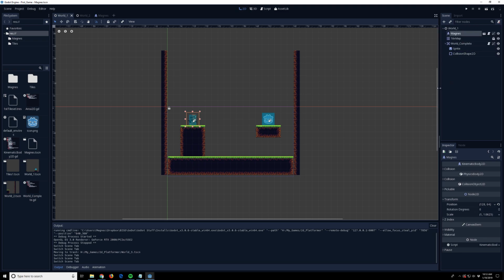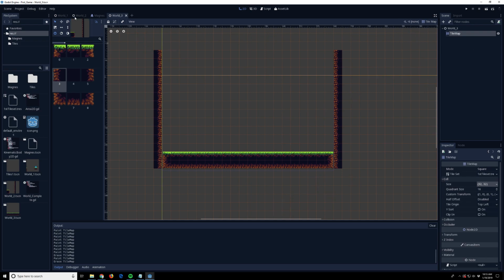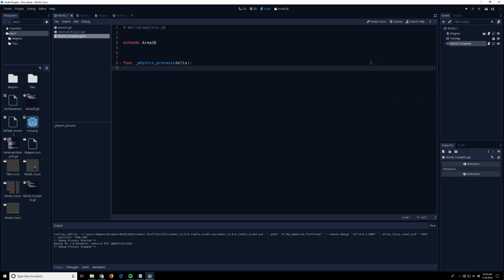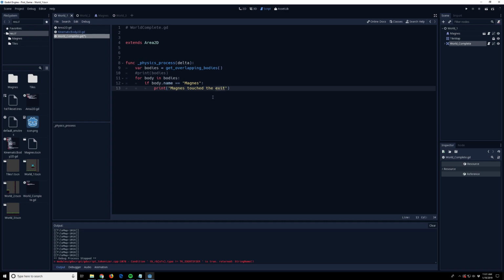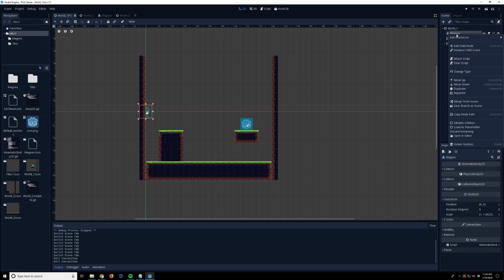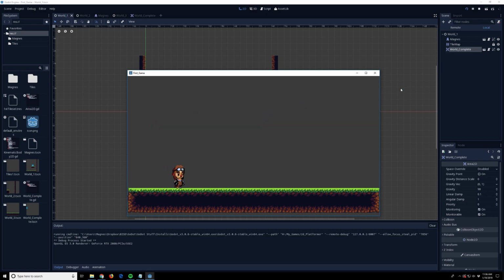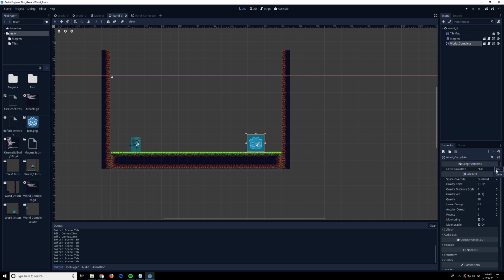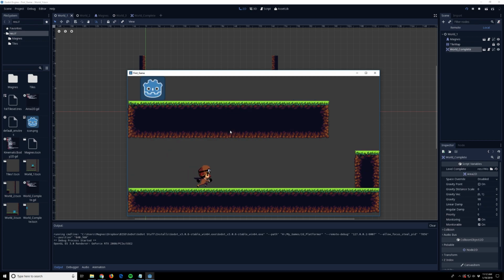06 Godot - Level Complete